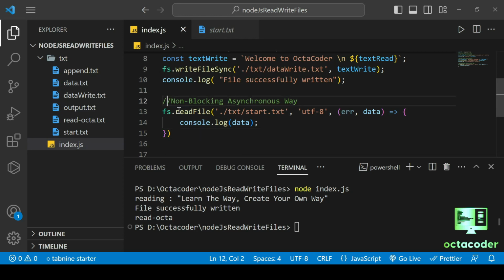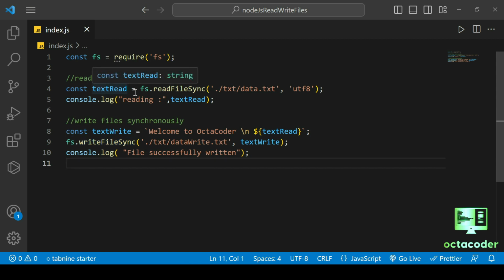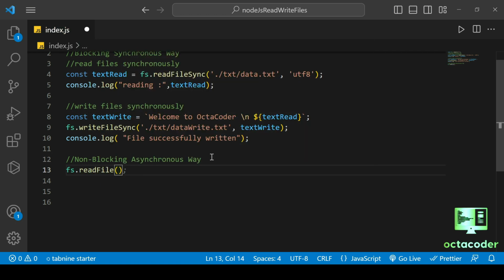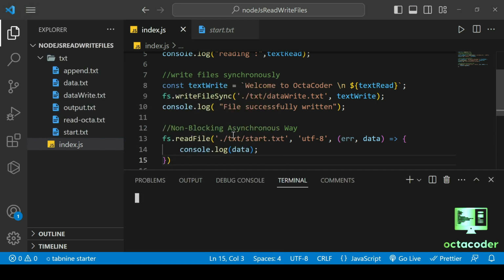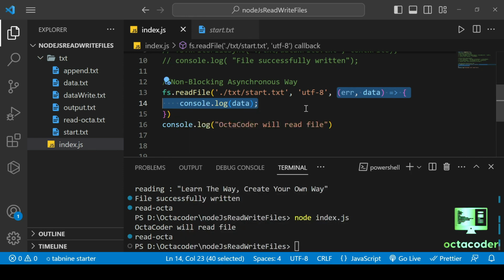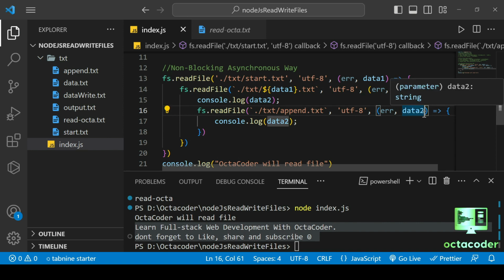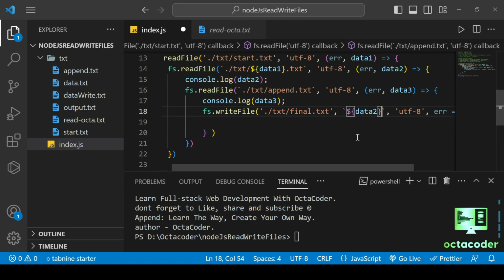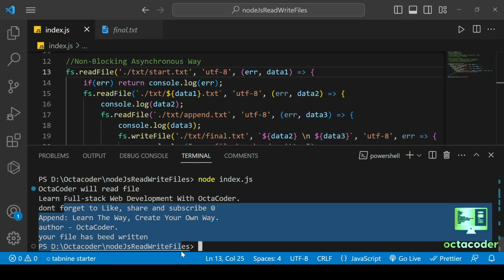Asynchronous File Reading and Writing in Node.js | Callback Hell Concept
Asynchronous and Synchronous File Reading and Writing in Node.js | Callback Hell Concept//

Ultimate Tutorial: Asynchronous and Synchronous File Handling in Node.js | Learn File Reading/Writing + Callback Hell Explained//

Hello Friends.
In this comprehensive tutorial, we will explore the topic of Asynchronous  File Reading and Writing in Node.js. We'll guide you through the process of reading and writing files Asynchronously, providing clear step-by-step instructions. You'll learn how to use the readFile and writeFile functions, with a focus on UTF-8 character encoding. Additionally, we'll delve into the concept of callback hell and how to overcome it. Discover the best practices for efficient file handling in Node.js and enhance your coding skills.

Chapters📖:
00:25 -   Introduction
01:09 - (Blocking) Synchronous Code Explain
03:24 - Non-Blocking Asynchronous ReadFile
09:19 - Asynchronous Writing File
11:25 - CallBack Hell

Discover how to send email in Node.js with our comprehensive tutorial! If you're eager to learn the ins and outs of email sending using Node.js, this video is perfect for you. Follow along as we guide you through the process, providing clear and concise step-by-step instructions. Gain a solid understanding of email sending techniques and elevate your Node.js skills.

Don't miss out on this opportunity to expand your knowledge!